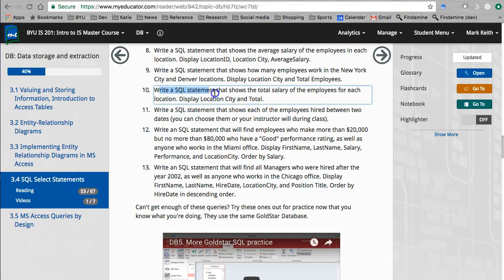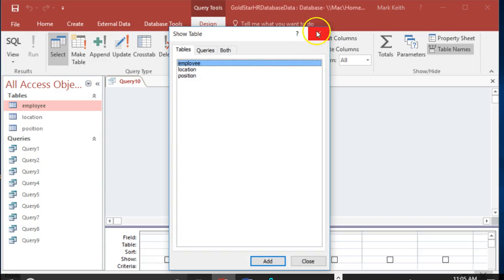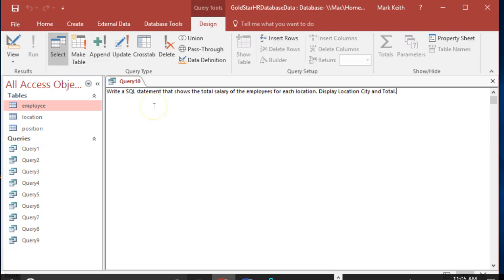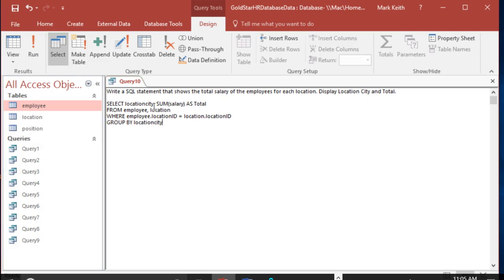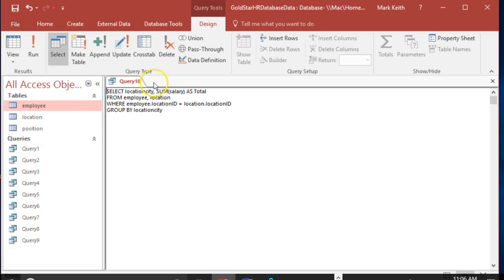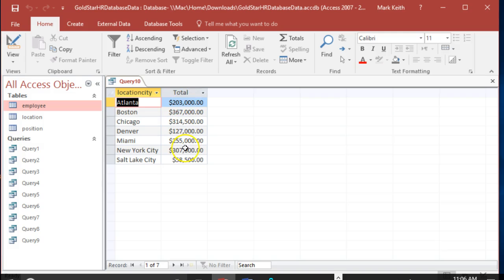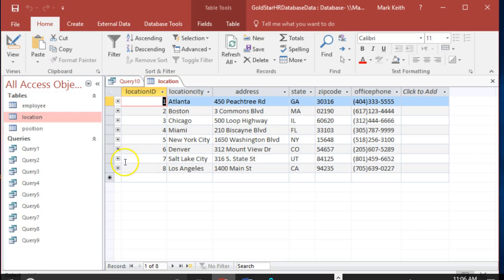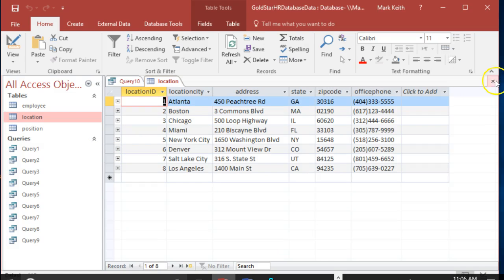Learn SQL: Query 10: Functions SUM() GROUP BY